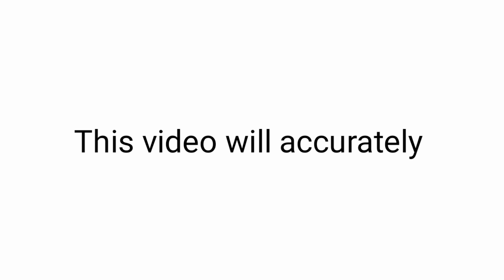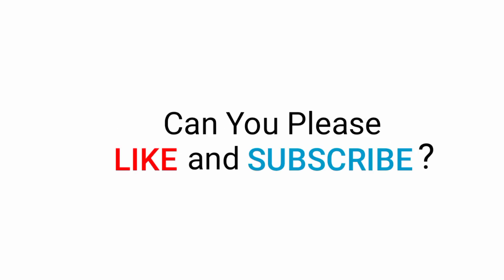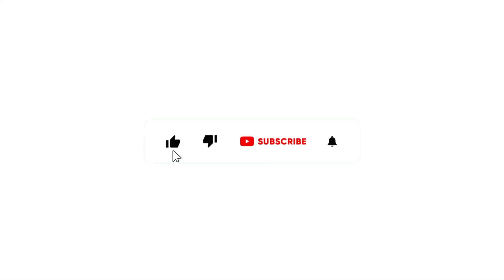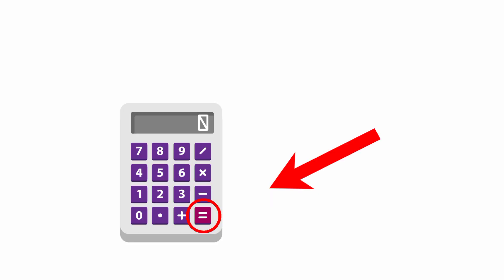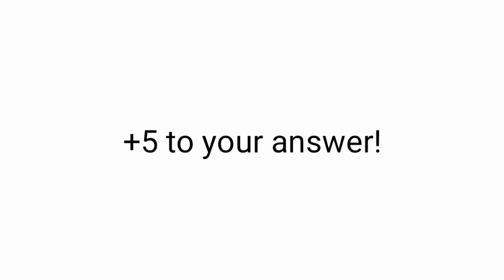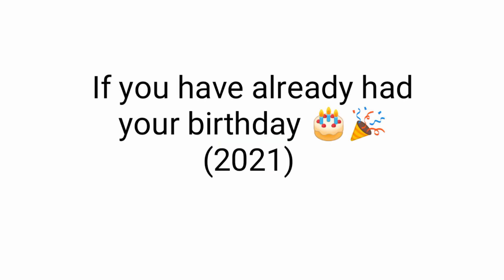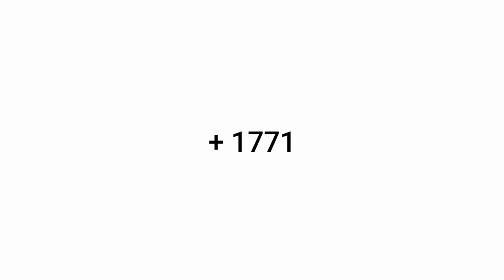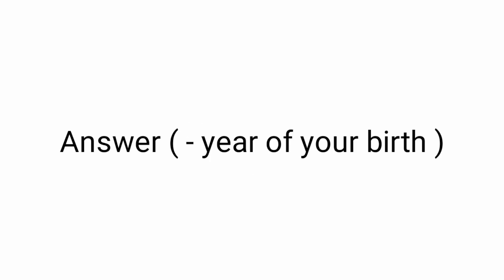This video will accurately guess your Age!